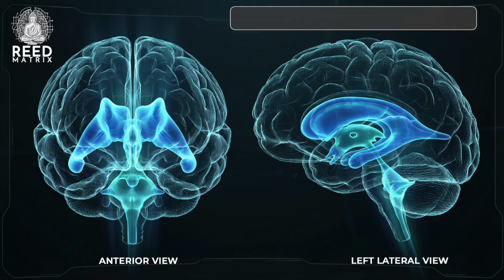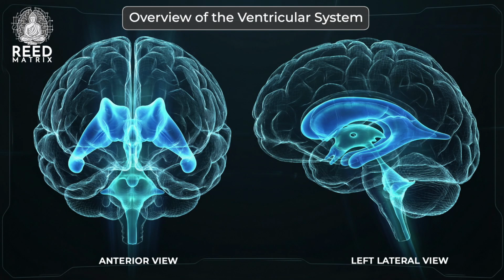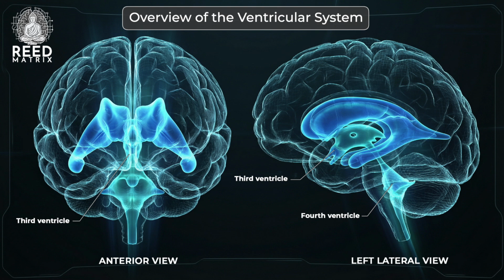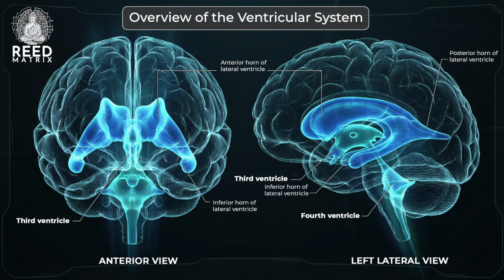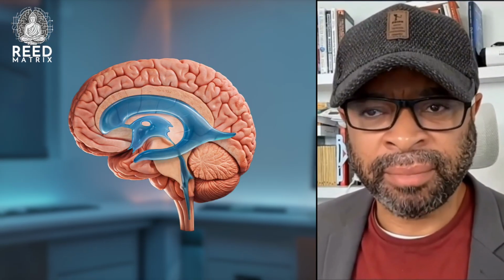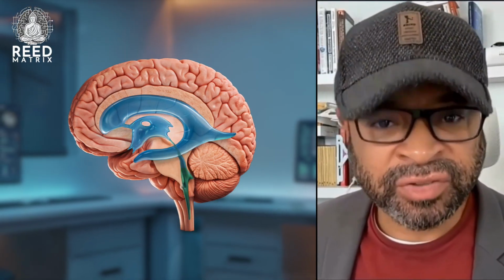Ventricular System Explained: CSF Flow, Structure & Clinical Relevance | Dr. Jody Reed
In this lecture, Dr. Jody Reed explains the ventricular system—a continuous series of interconnected cavities that circulate cerebrospinal fluid (CSF) throughout the brain and spinal cord.

Using detailed diagrams, Dr. Reed reviews:

• Structure of the Ventricular System
 – Lateral ventricles (anterior, posterior, and inferior horns)
 – Third ventricle and its connection via the foramina of Monro
 – Cerebral aqueduct linking to the fourth ventricle between cerebellum and brainstem

• Production of CSF
 – Active secretion by the choroid plexus (~140 mL total volume in adults)
 – Role of ependymal cells and vascular pia mater

• Flow of CSF
 – Lateral ventricles → interventricular foramina → third ventricle → cerebral aqueduct → fourth ventricle
 – Exit via median and lateral apertures into the subarachnoid space
 – Reabsorption through arachnoid villi into the dural venous sinuses

• Functions of CSF
 – Cushion and protect CNS
 – Provide metabolic exchange and immunological defense
 – Transport neuromodulators and remove waste

• Clinical Relevance
 – Hydrocephalus from aqueductal blockage or impaired reabsorption
 – CSF sampling via lumbar puncture
 – Ventricular enlargement in neurodegenerative disease

The ventricular system is a dynamic circulatory network that nourishes and protects the central nervous system.

Series: Functional Neuroanatomy | Reed Matrix
Instructor: Dr. Jody Reed